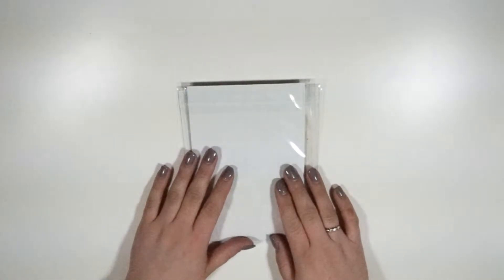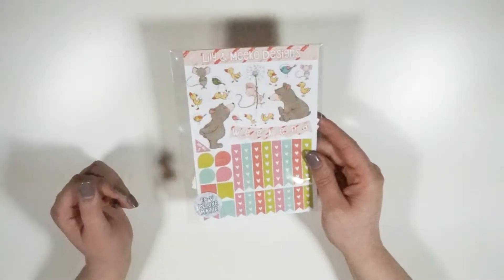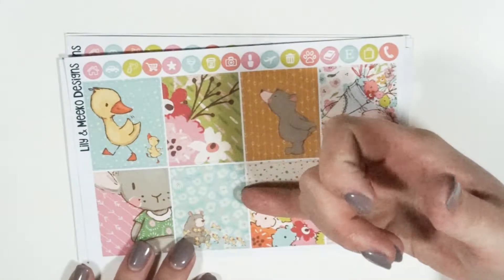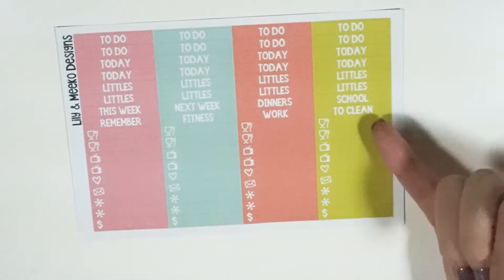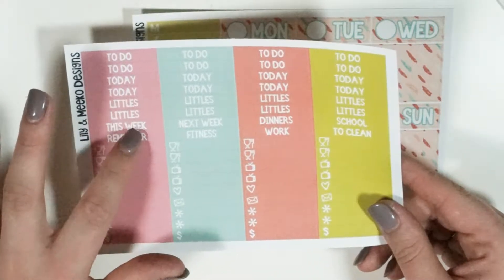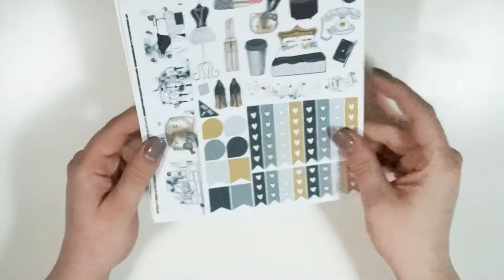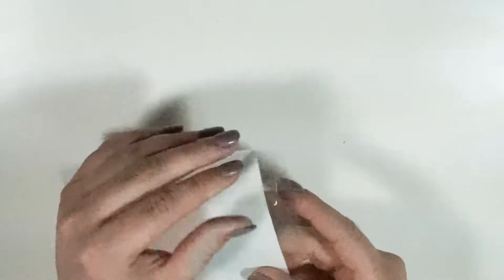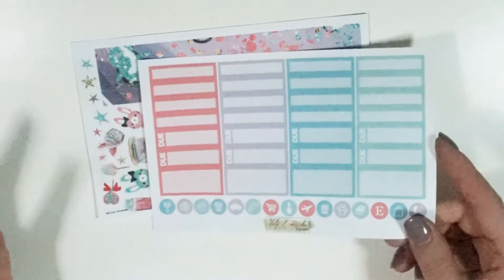New Releases #1! March 9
NEW RELEASES #1! March 9th